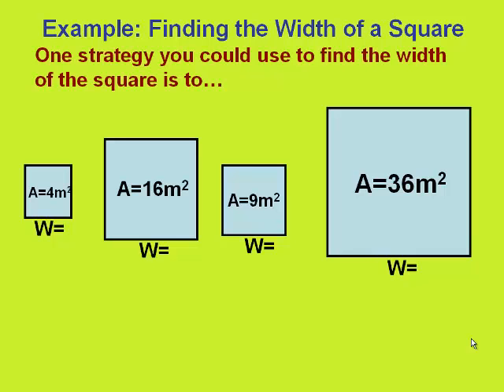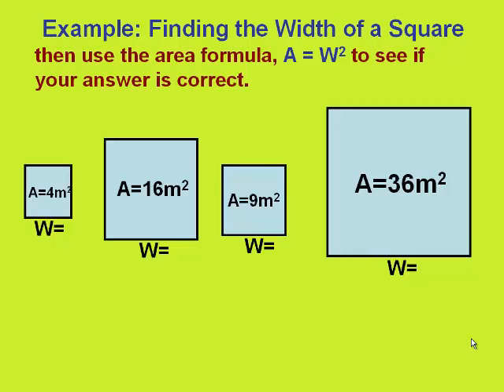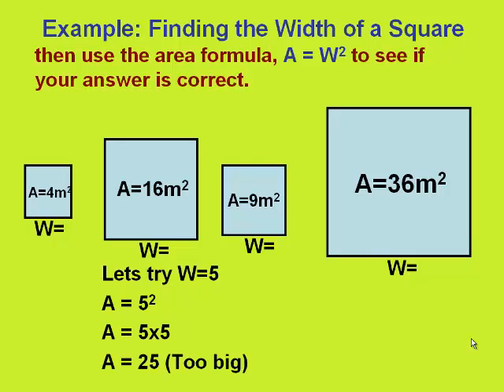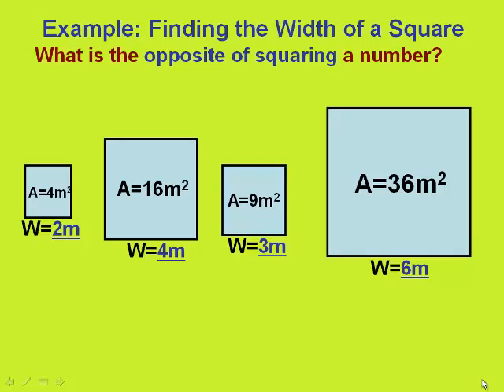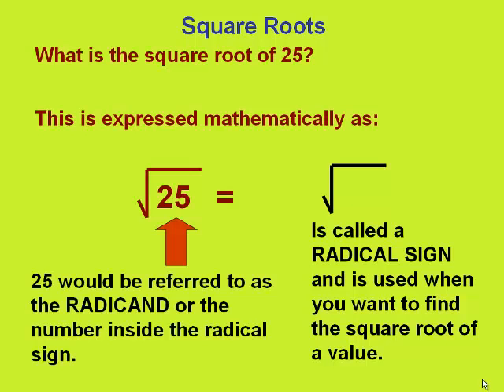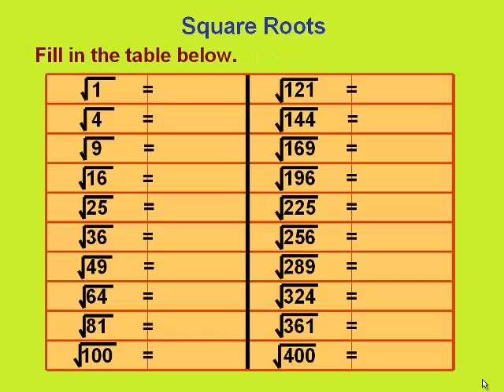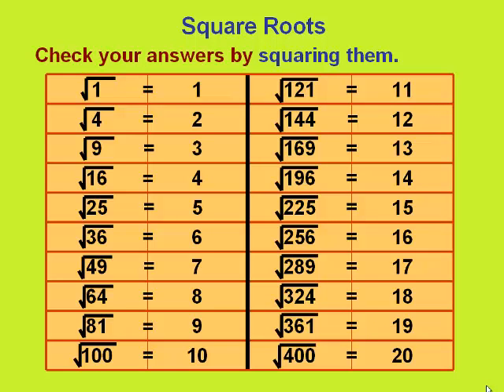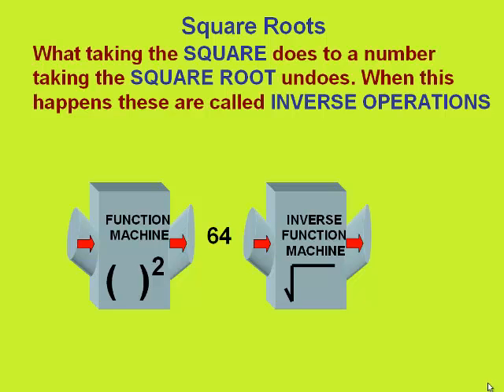Square Roots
Finding the square roots of perfect squares.